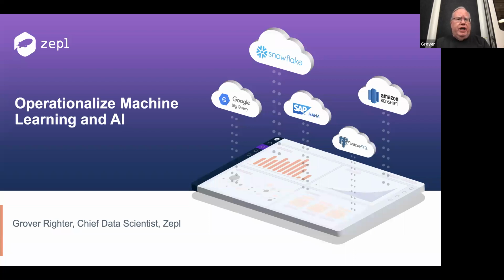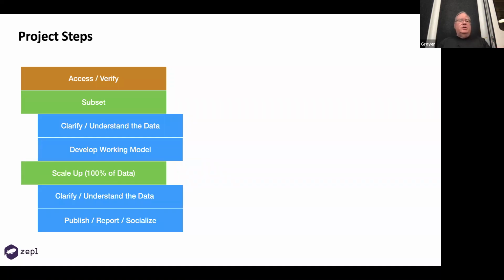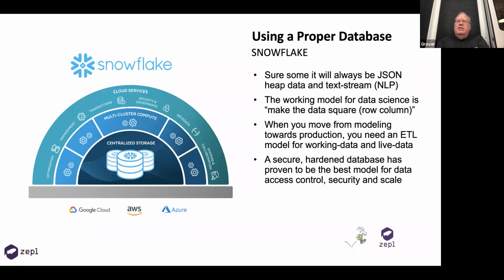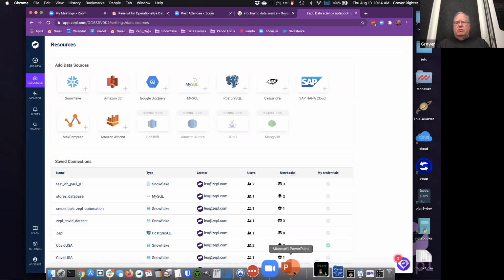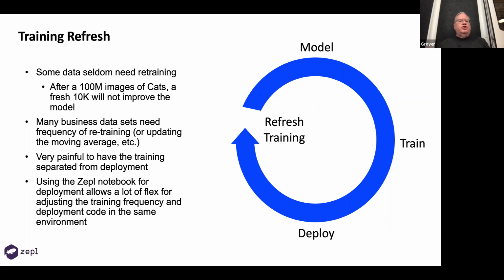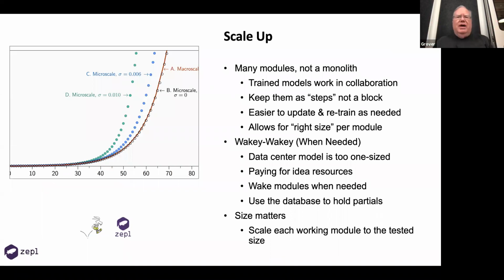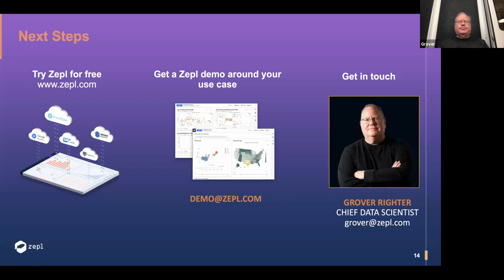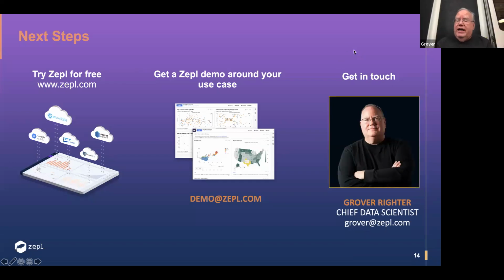Operationalizing Data Science and Machine Learning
Companies have dug deep into their data and discovered the patterns, models and predictors that will advance their business goals. But even expert data science teams can run into roadblocks as they move from “modeling” to operationalizing data science and machine learning models.

Listen in as the experts at Zepl walk through the new pathways to:

- Operationalize trained models for data engineering
- Standardize the discovery to operating processes
- Speed up applied machine learning implementations
- Control and secure your data
- Maintain a working “Notebook-Based” approach through the lifecycle
- Lower the costs of deployment
- Increase visibility to the data science and business teams

The discussion will be a bit technical, but management is welcome and we will keep this at a level for a broad audience.